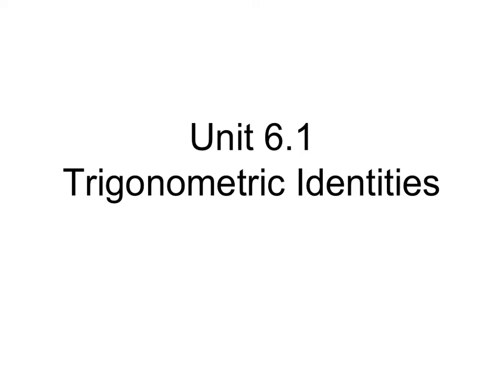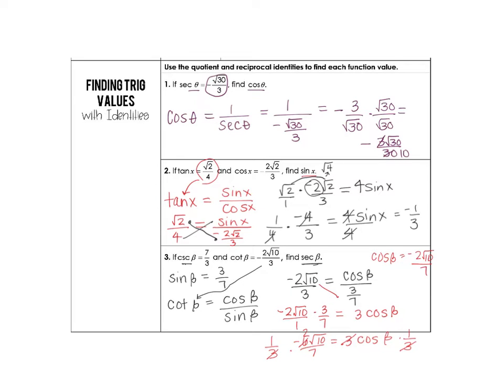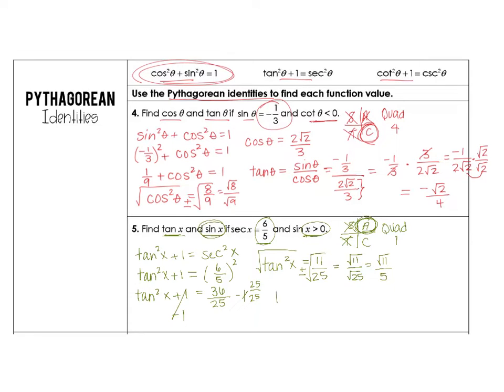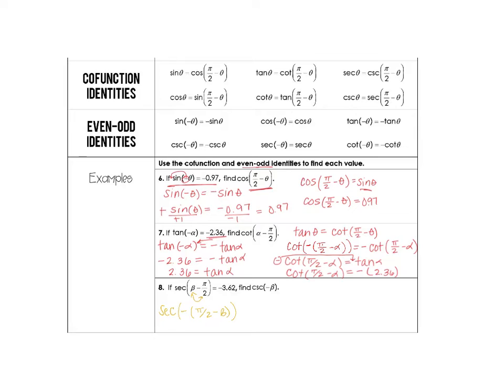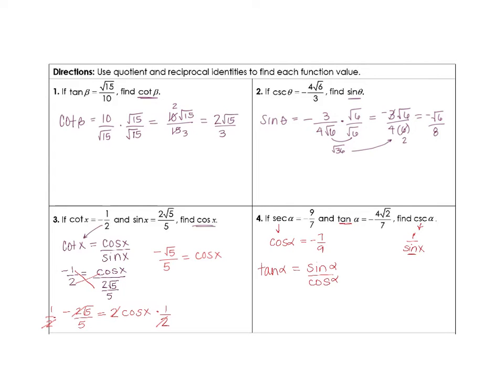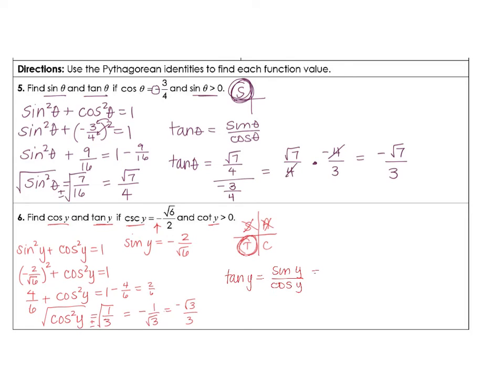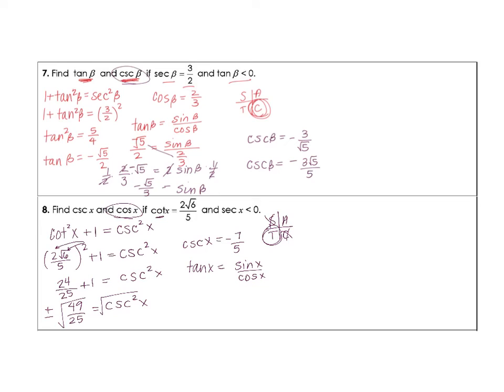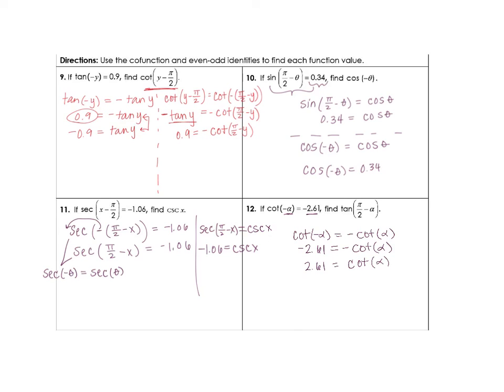Trigonometric identities notes and homework